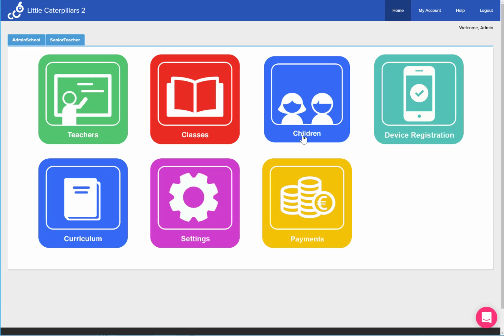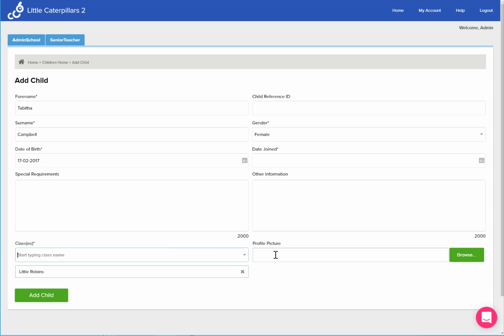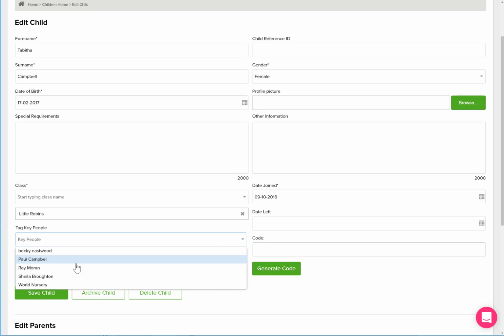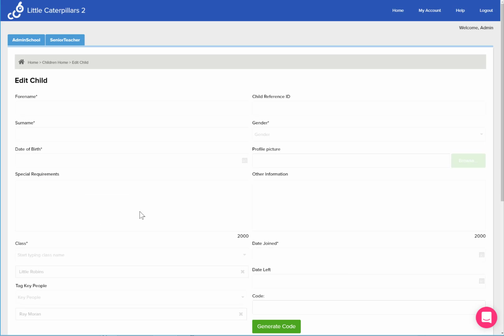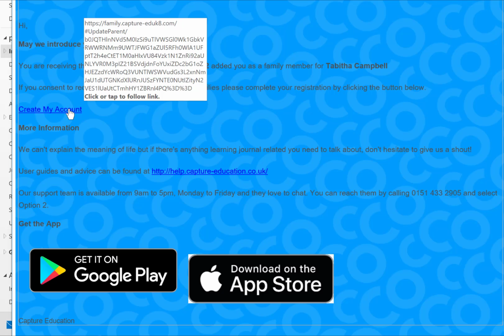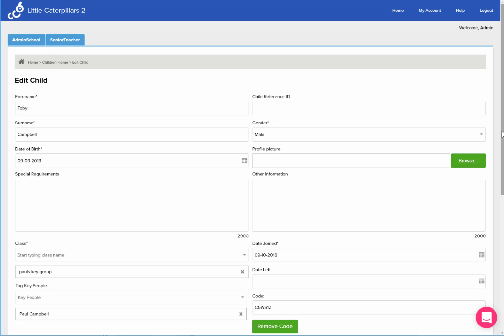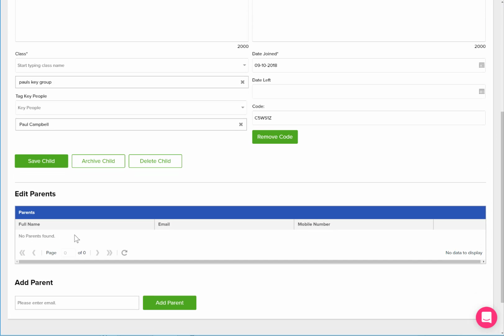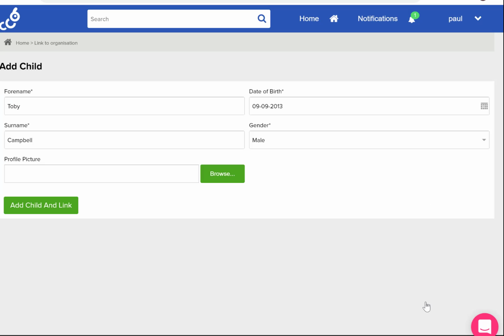Adding a Parent